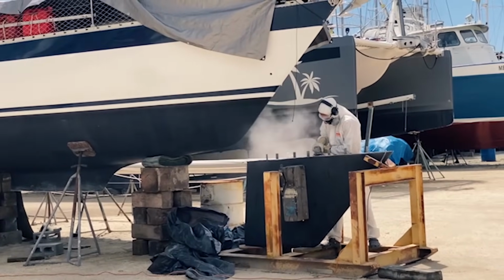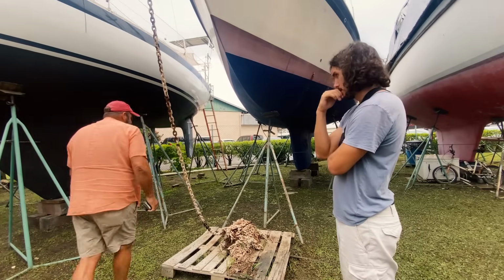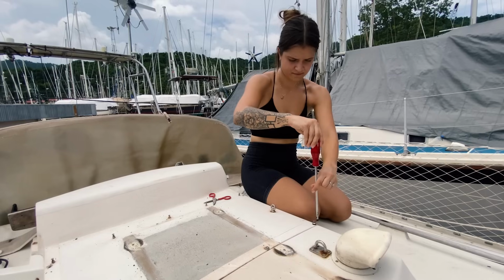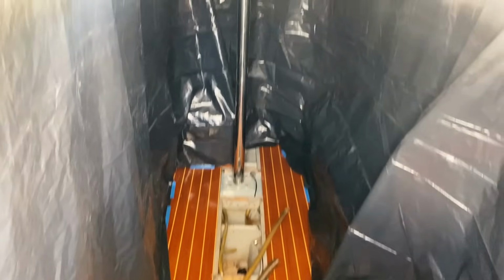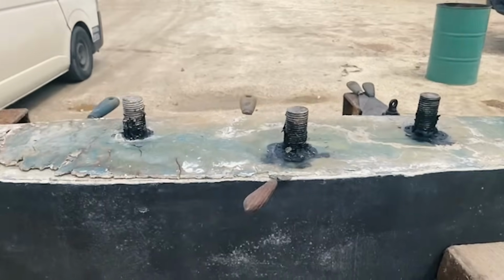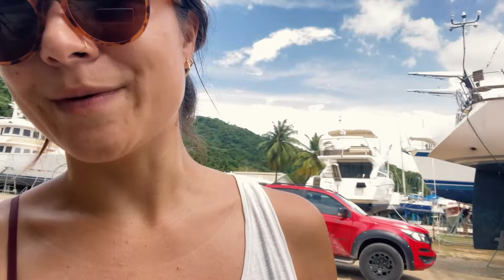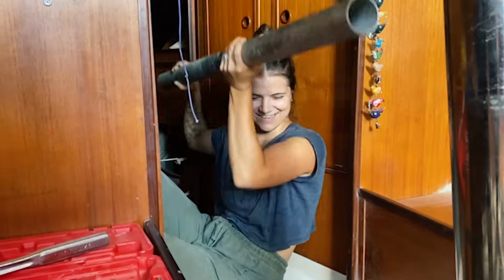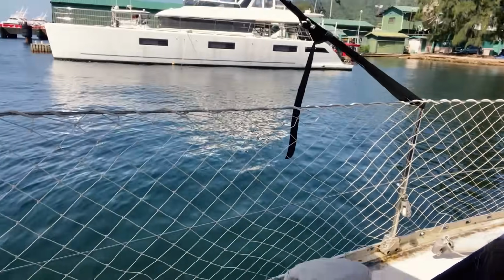WE DROPPED OUR KEEL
We did what no boat owner ever wants to have to do... we dropped our keel! 😱😱😱

Watch us rip our boat apart as we undertake the mother of all DIY boat projects. 🤷🏻‍♀️🤷🏻‍♂️

Cheers! ⛵️🌞 🍾